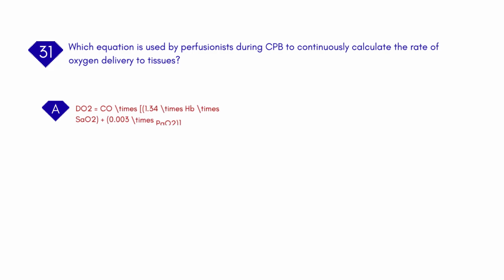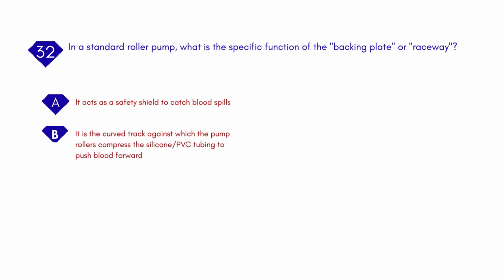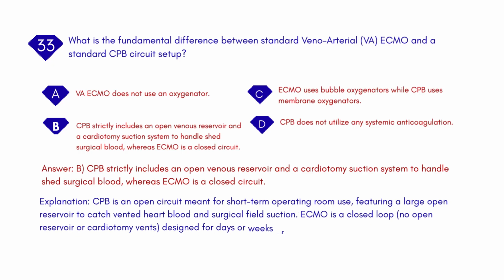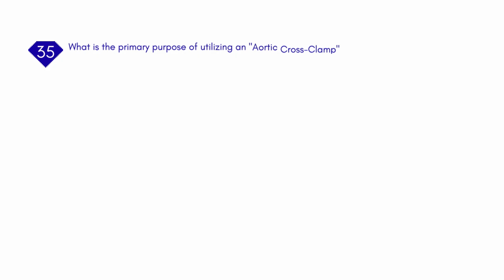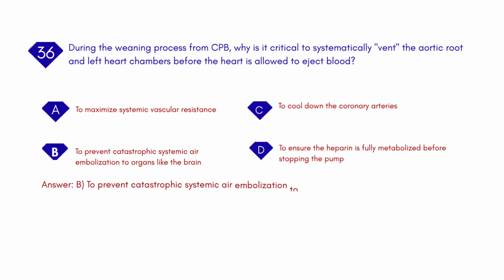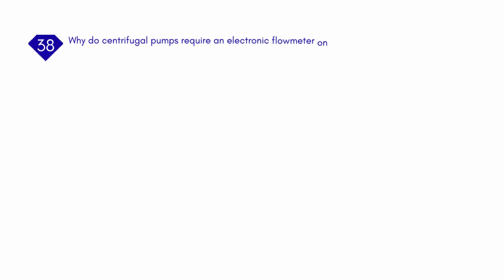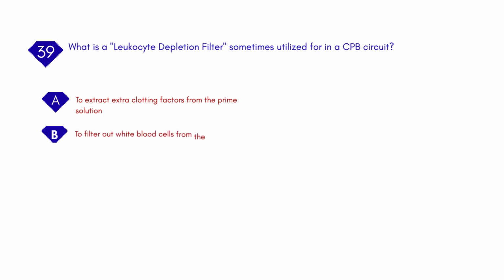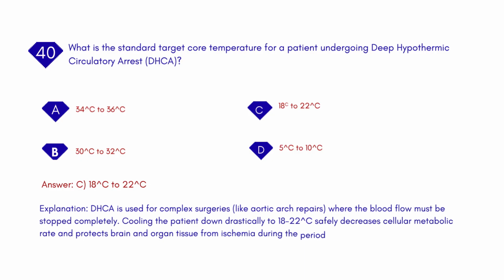Cardiopulmonary Bypass Exam Prep Cardiopulmonary Bypass Machine Basics Part 4